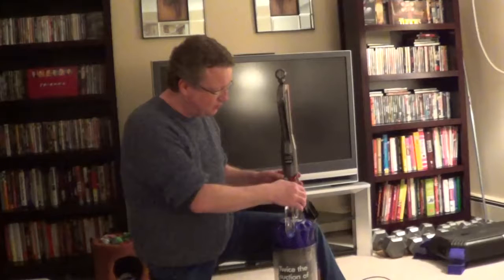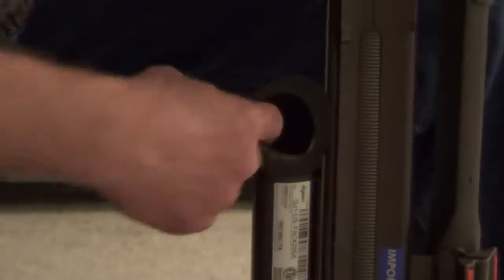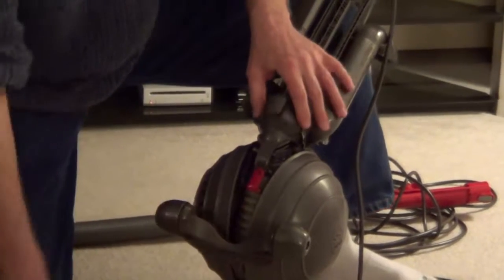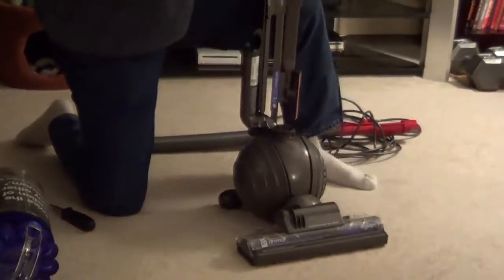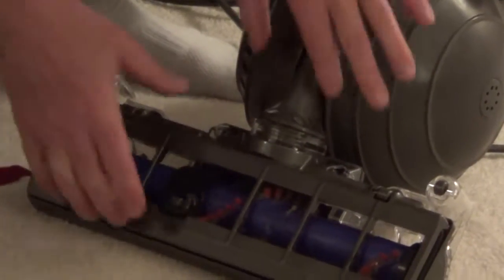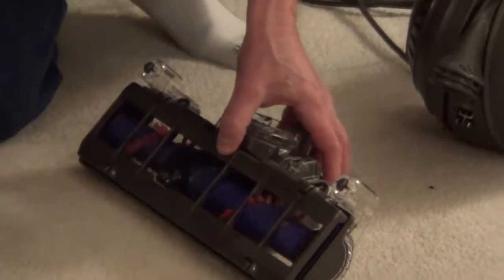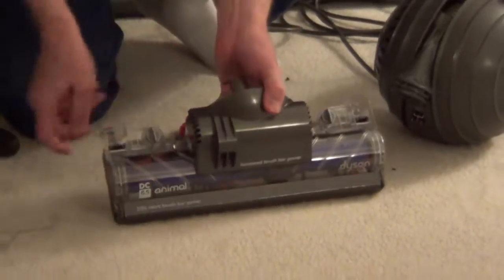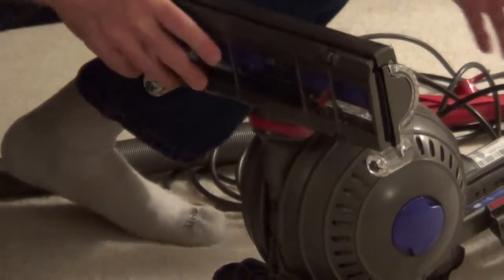How to Clean a Dyson Vacuum Dyson Blockage dc 65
How to Clean a Dyson Vacuum   Dyson Blockage   dc 65, How to Clean a Dyson Vacuum   Dyson Blockage   dc 65